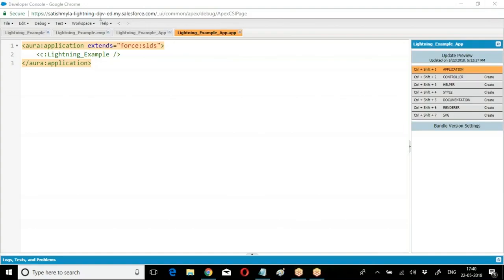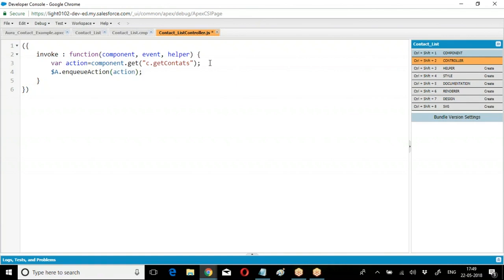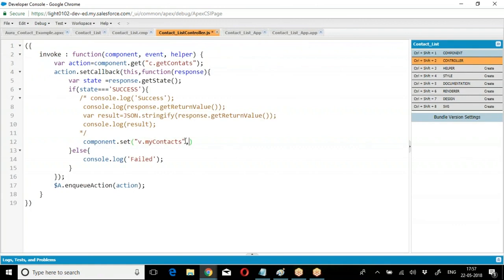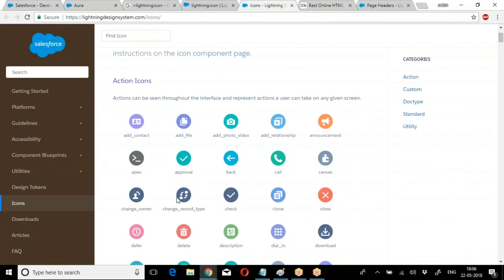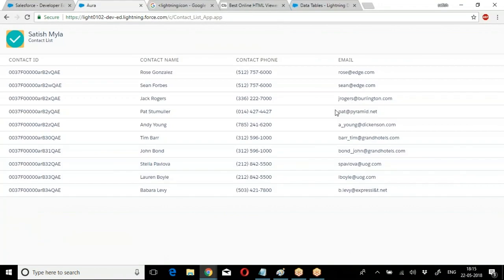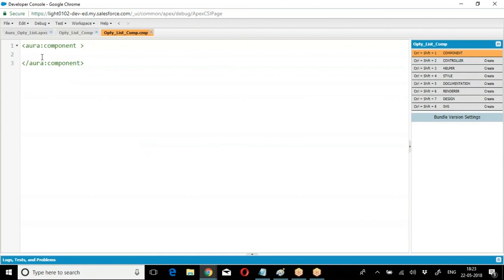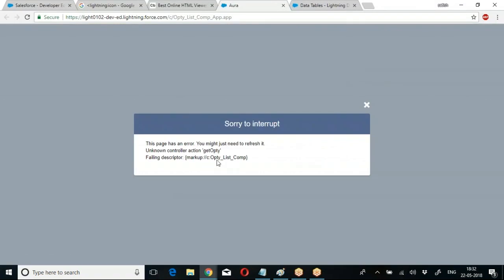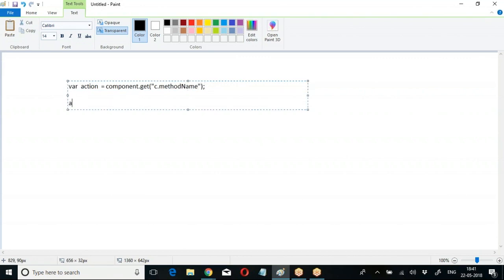16 Displaying List of Records Using SLDS || Salesforce || Salesforce Online Training